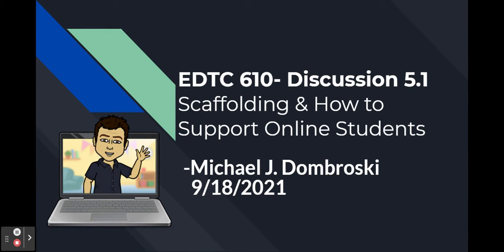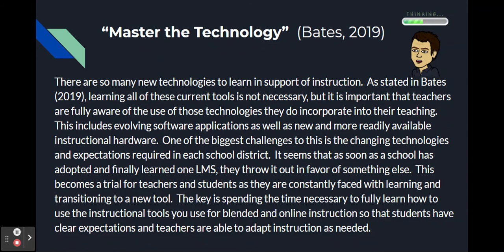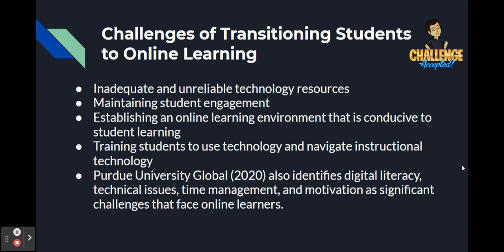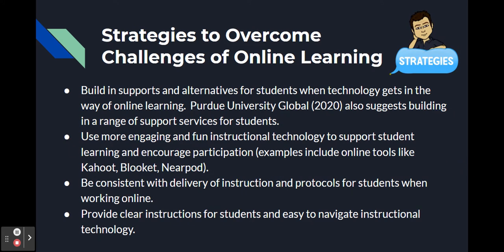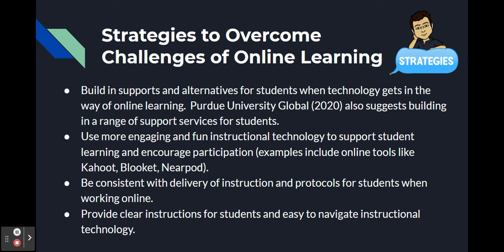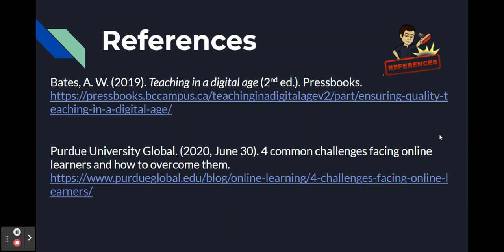EDTC 610- Discussion 5.1 DOMBROSKI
EDTC 610- Discussion 5.1 Scaffolding & How to Support Online Students